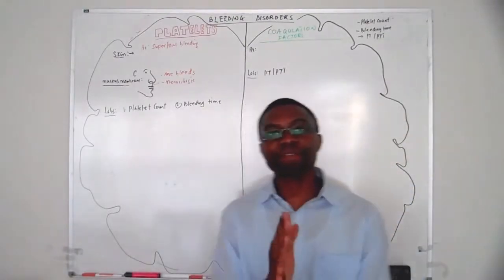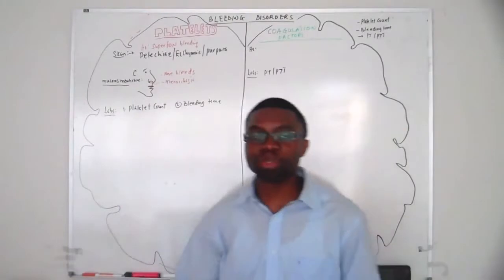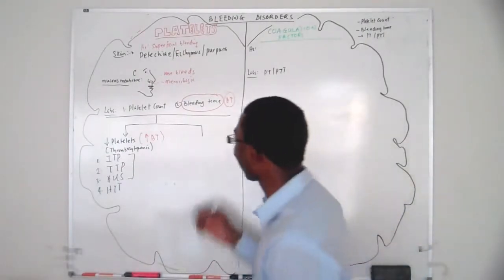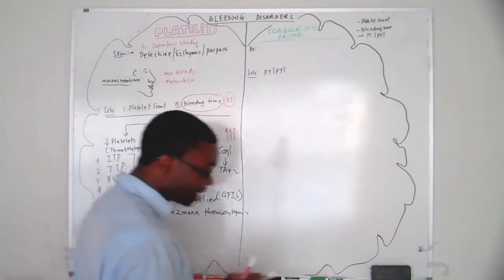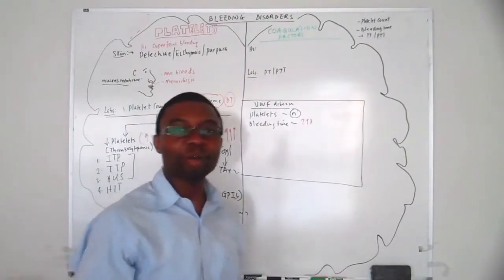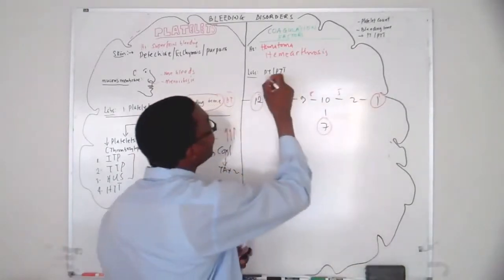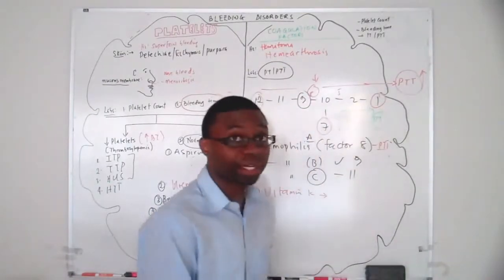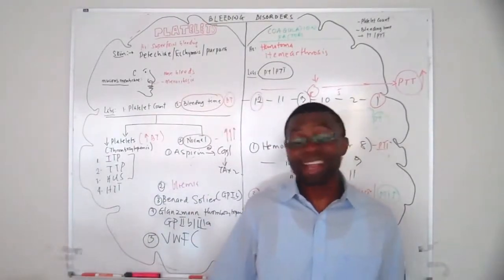Bleeding Disorders platelets Vs Coagulation Disorders Usmle